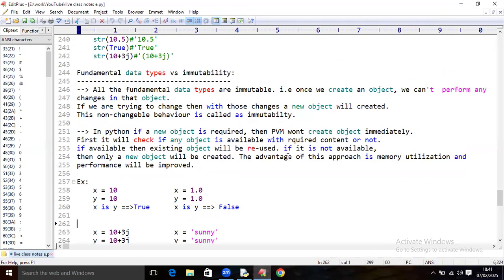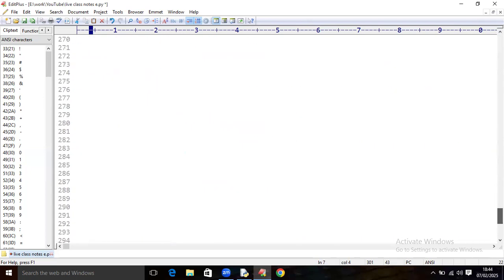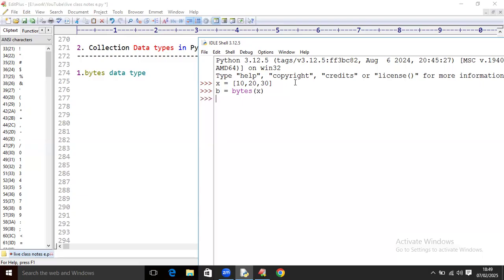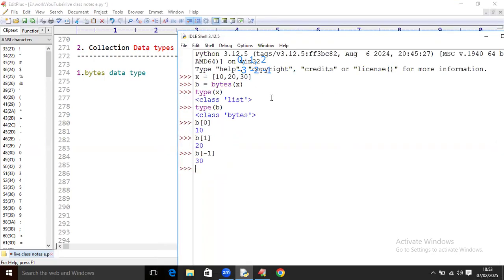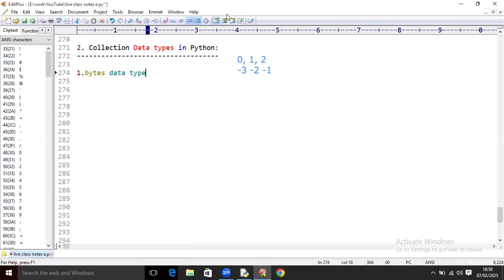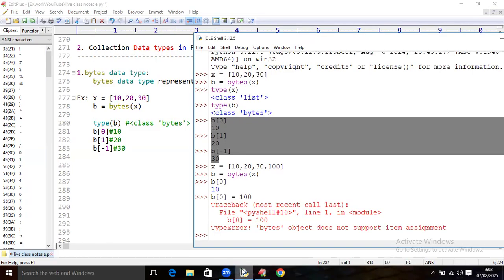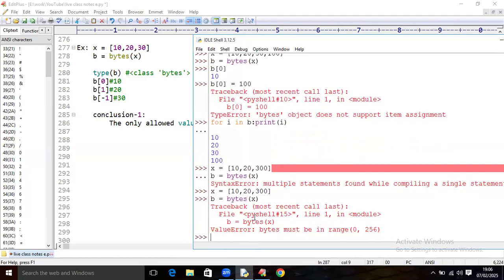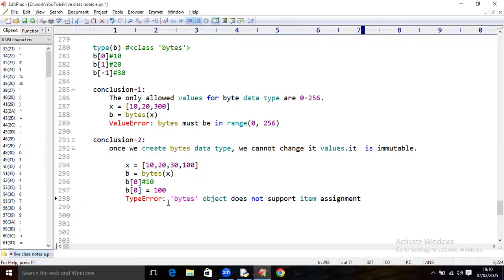Python Collection Data Types Explained | Lists, Tuples, Sets & Dictionaries in Simple Way 🔥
✅ Amazon

👗 Meesho

🛒 Flipkart

🏬 Other Stores